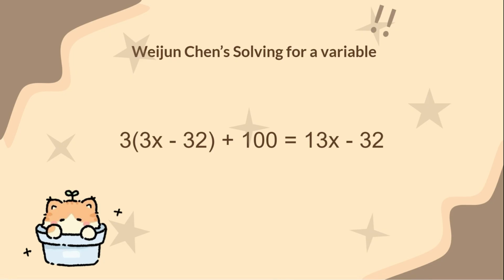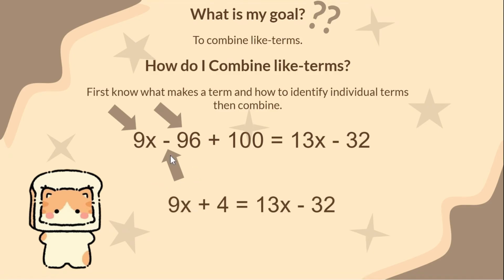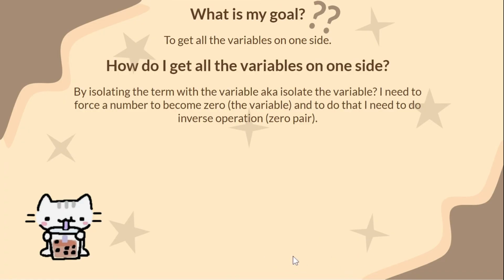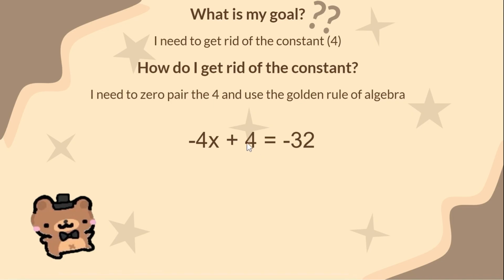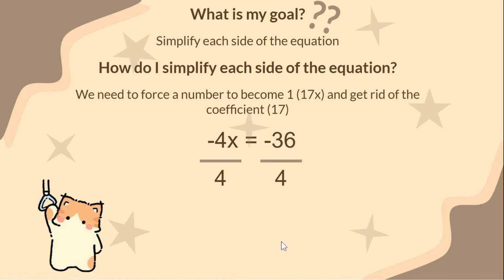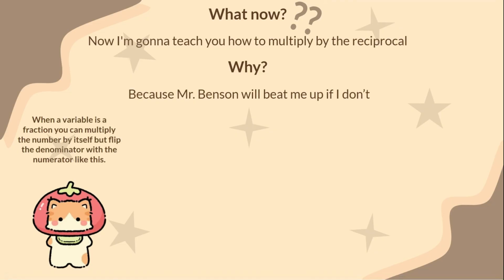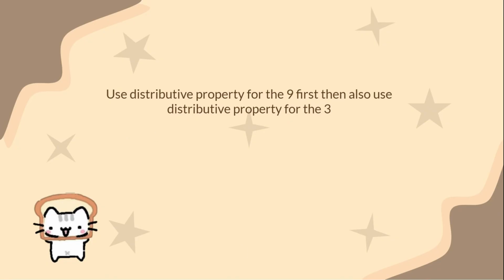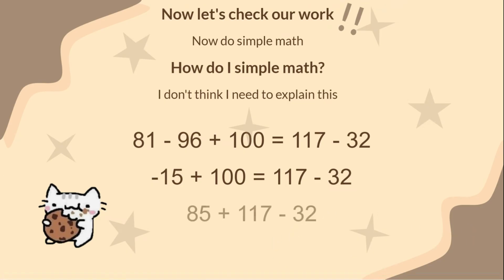mr sigma presentation assignment 1